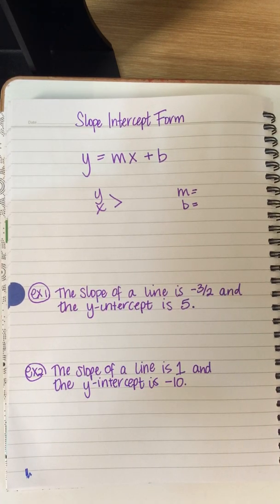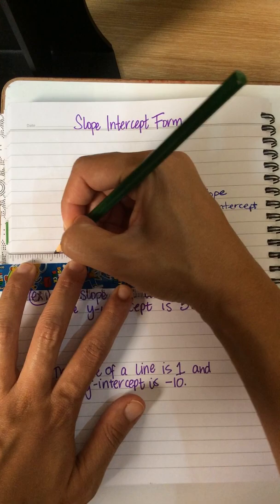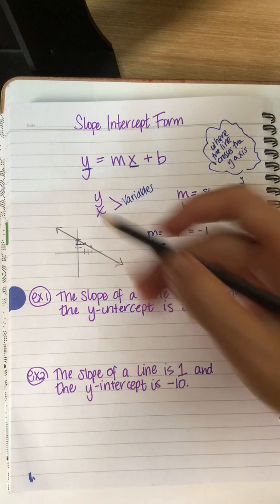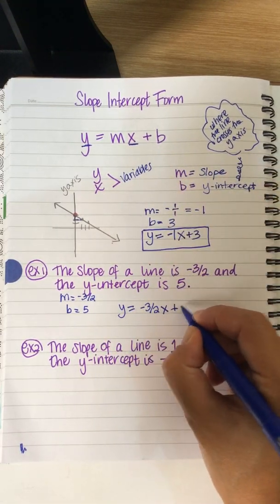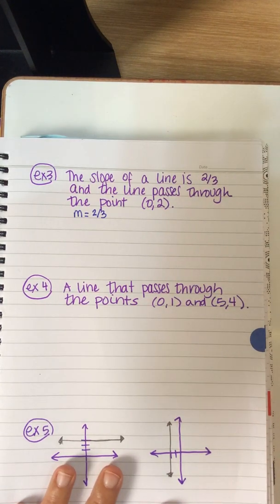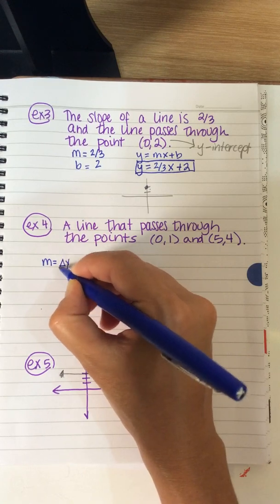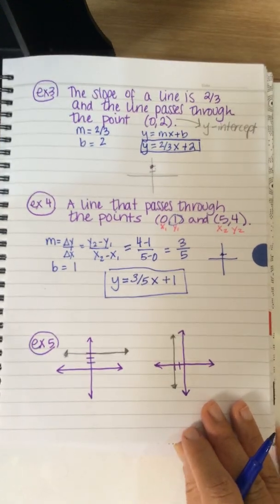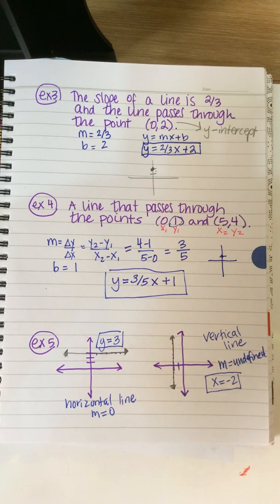Gr 8 - Slope intercept form intro